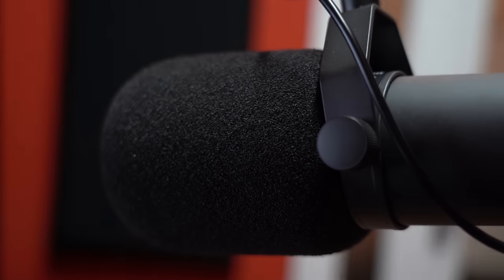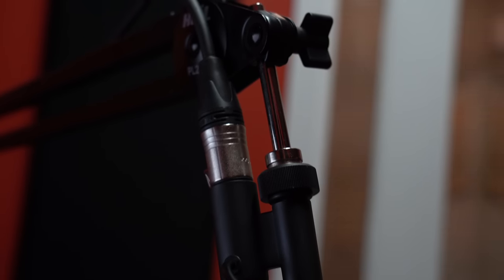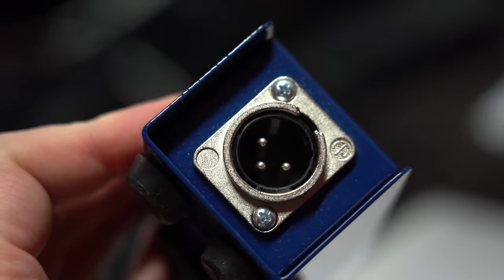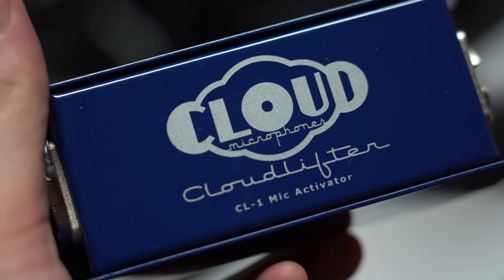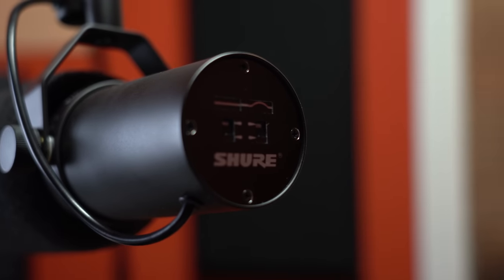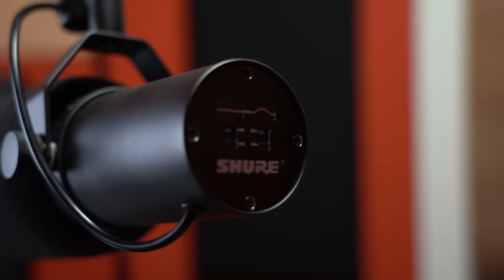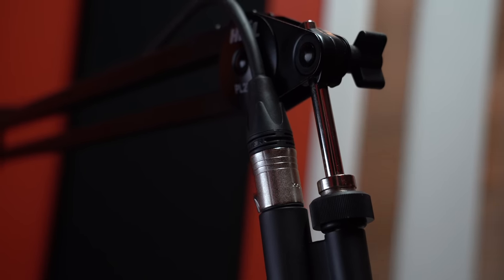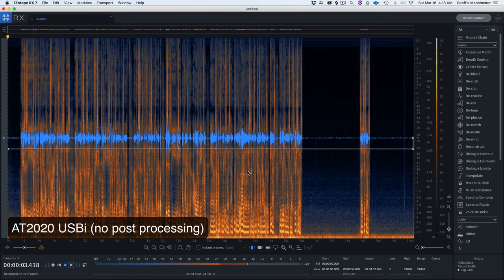Shure SM7B Microphone Review: Worth it?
Today, I'm reviewing the SM7B and talking about my experience welcoming it into my studio (it was interesting)